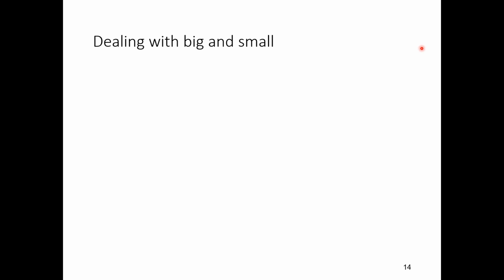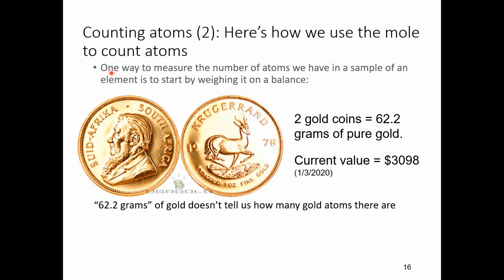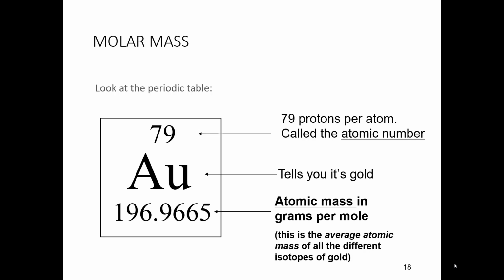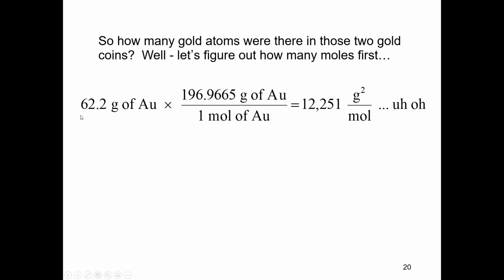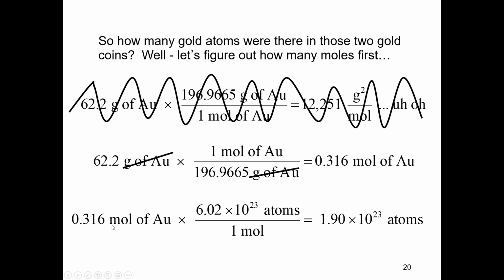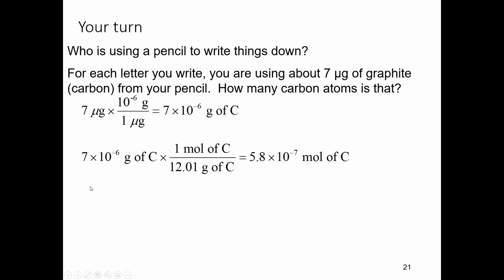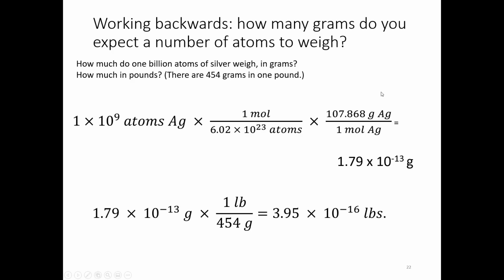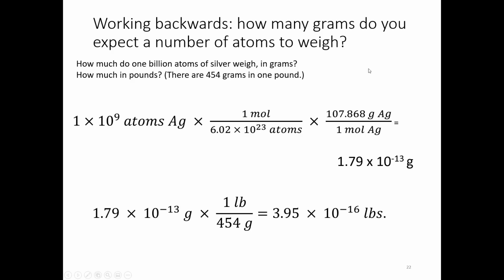Lecture 2.2 - Converting from Grams to Atoms